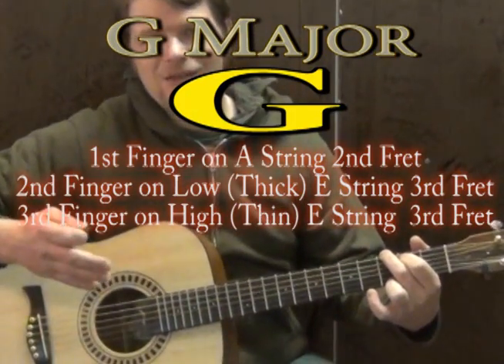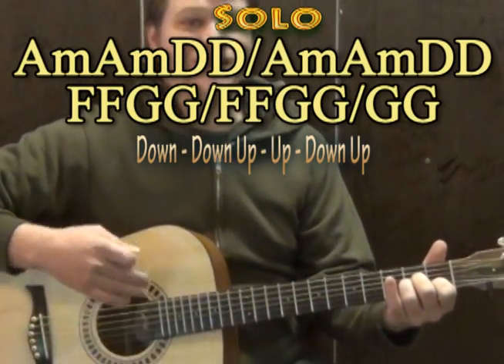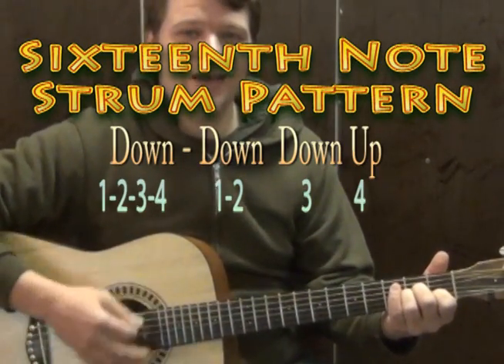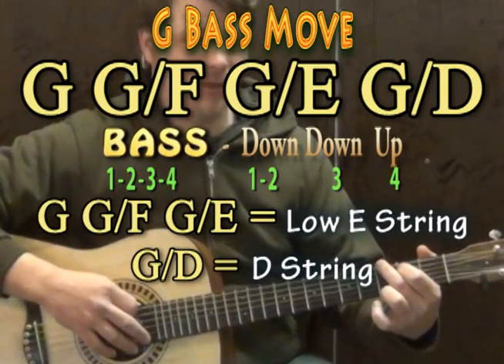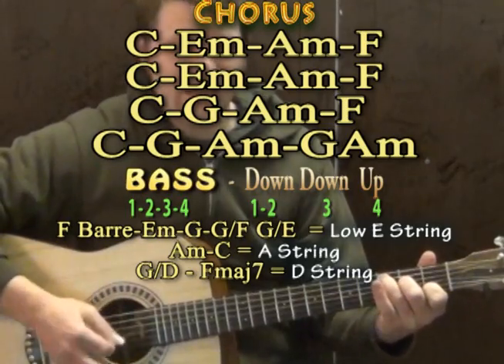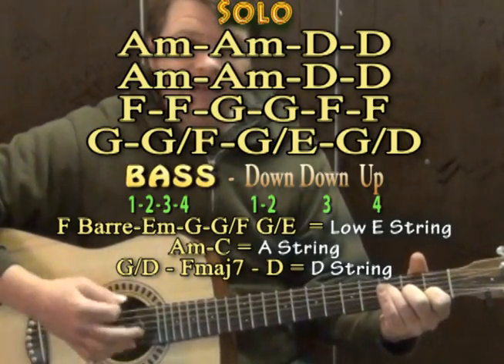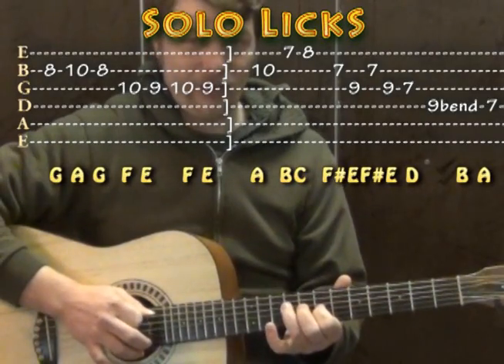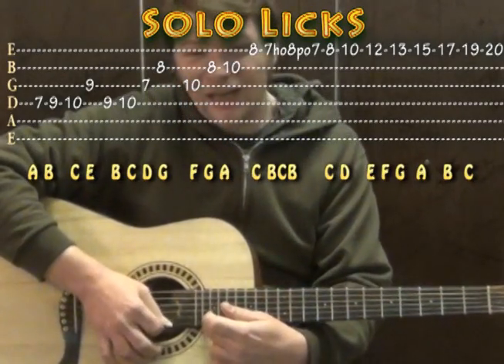Stars (Grace Potter) Guitar Lesson Easy Strum Chords How to Play Solo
LEARN 98 Songs in 15 Minutes Guitar lesson on Stars by Grace Potter and the Nocturnals covering strum patterns, chords and the solo licks to cover the song LEARN 98 Songs with 4 Chords in 15 Minutes SONGWRITING BASICS STRUM PATTERN LESSON GUITAR LESSON PLAYLISTS